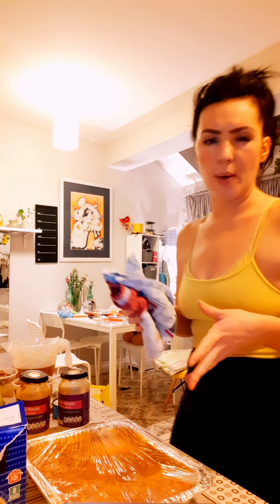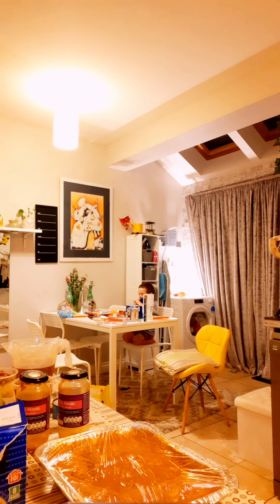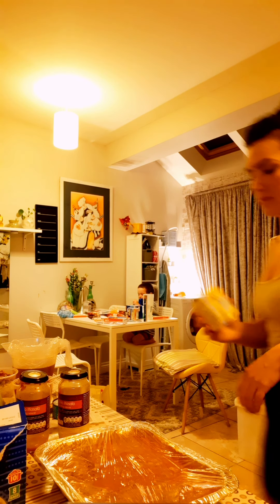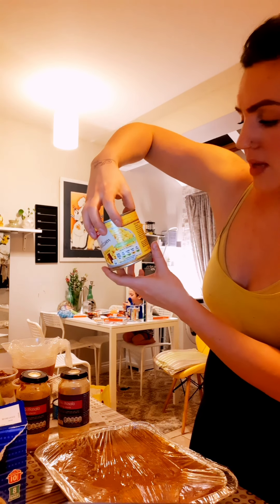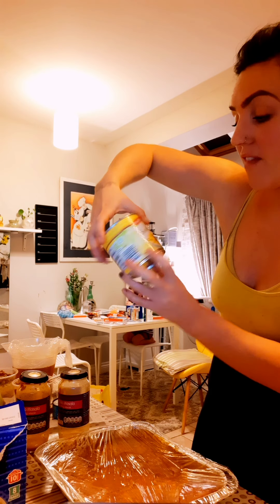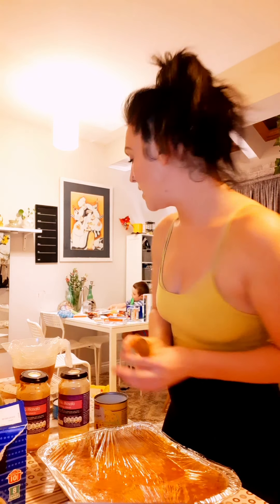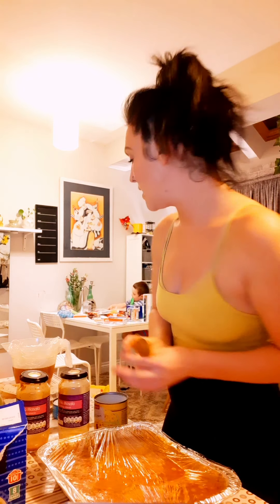/COOKNMUMMA/Simple little Beef Curry Prep on a Budget 🍛 And Chit Chat 😅🤔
Budget Friendly Meals 😍🍛
WHEN I SAY SWEET BAG FOR THE SWEETCORN WHEN I COULDN'T FIND THE EMPTY TIN I MEAN I PURCHASED 2 CANS OF SWEETCORN AND EMPTY INTO ZIPPY BAGS SWEET~CORN BAGS 🙃
Also I've Added the Pictures at the end of the Video of My Sons Mickey Mouse Treat Boxes From his 2nd Birthday in May 😍 🍿🍫🍭🍬